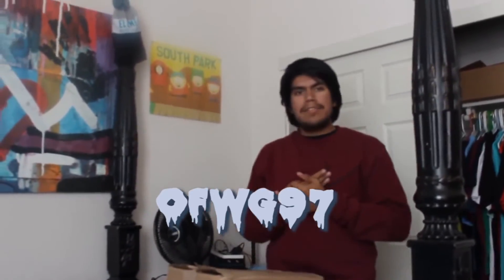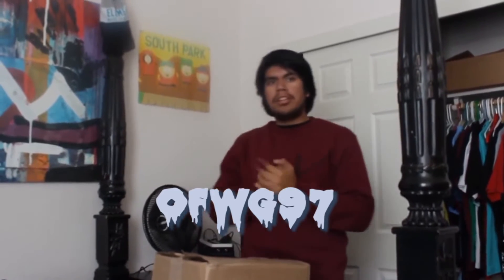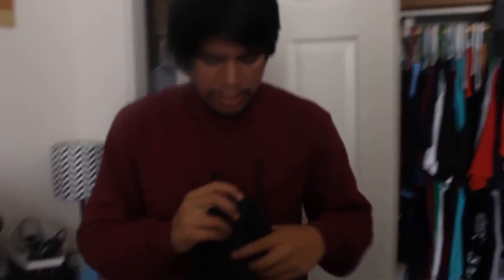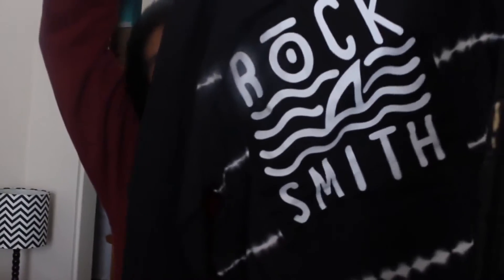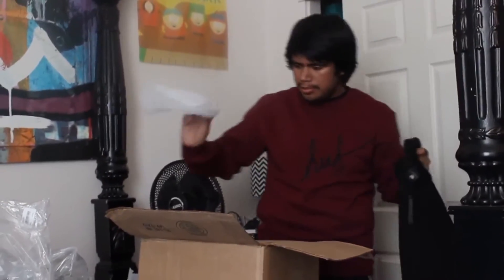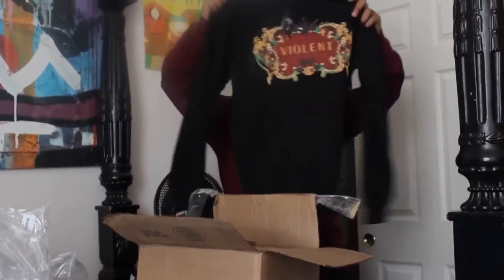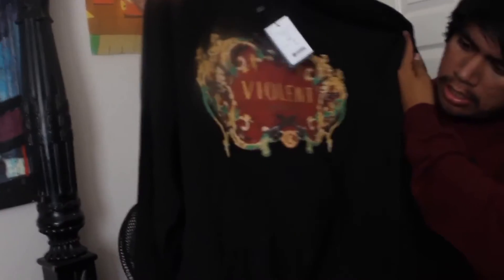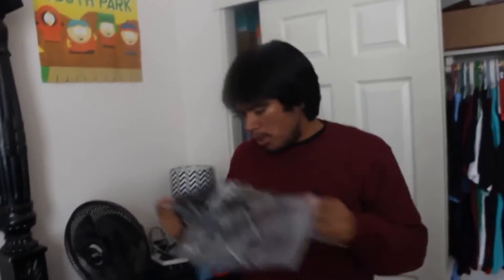Huge Karmaloop unboxing September 2015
This is a huge karmaloop haul and yes karmaloop is still working!
Just showing you guys one of the best websites to get cheap streetwear like joggers the website is flashxhype They have amazing stuff like jackets, t-shirts, shorts, joggers, watches, backpacks, and ect go check it out.

20% ANY PLNDR ORDER. use repcode: ofwg97

Hey want free iPod Touches, iPhones, Xbox , PS3s, paypal gift card or Amazon gift cards ?
Get 100 free swagbucks when you signup under this link